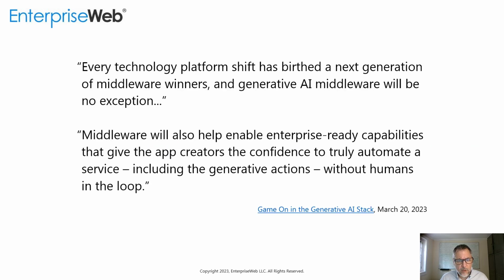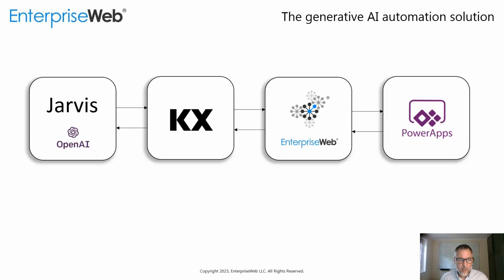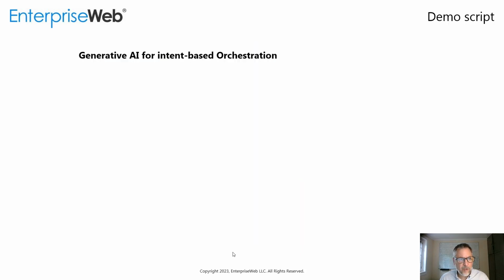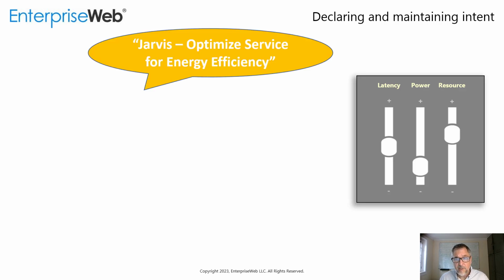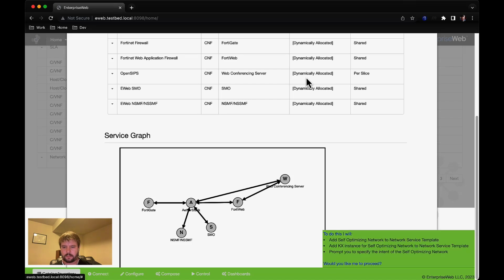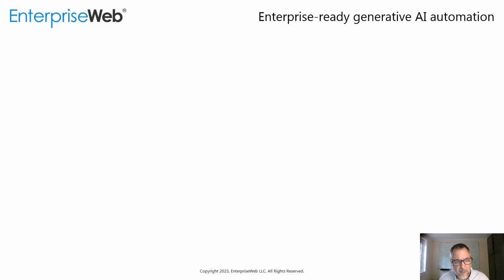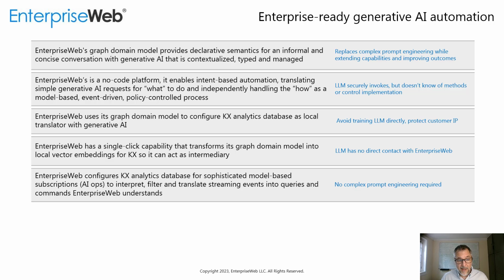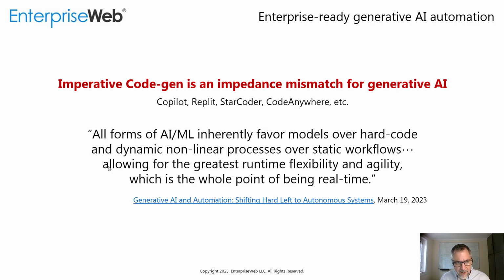DEMO: Industry first Telco-grade generative AI for intent-based orchestration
EnterpriseWeb Premieres the First Telco-grade Demonstration of Generative AI for Network Service Orchestration at Informa’s Big 5G Event

The Telecom virtualization and automation pioneer partners with vector-native database provider KX to jointly lead the way for next generation AI-powered Telecom operations

New York, USA, May 16, 2023 Today, EnterpriseWeb a New York based software company that offers an application platform for digital business transformation, premiered the first telco-grade demonstration of generative AI for network service orchestration at Informa’s Big 5G event in Austin, Texas. The company, which ran the Telecom industry’s first Network Function Virtualization proof-of-concept back in 2013 and is known for its advanced automation capabilities, partnered with KX provider of the world’s fastest time series database and real time analytics engine, to jointly lead the way for next generation AI-powered Telecom operations.